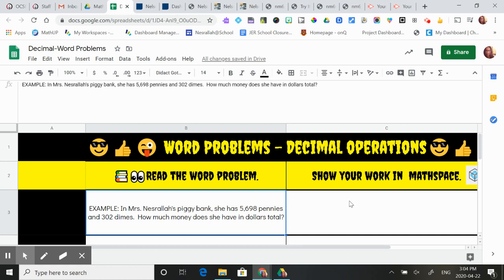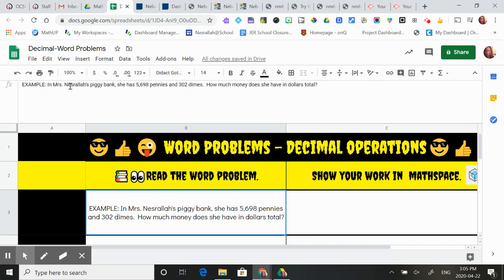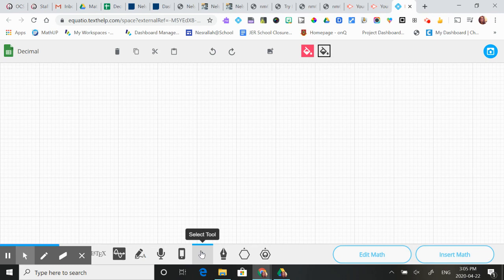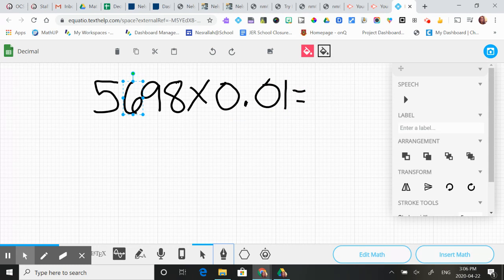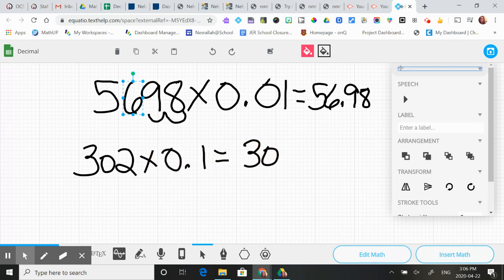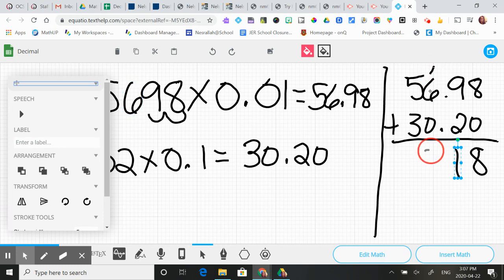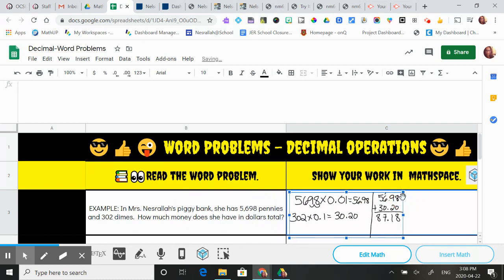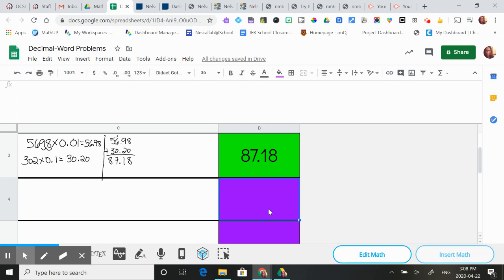How to Use the Equatio MathSpace